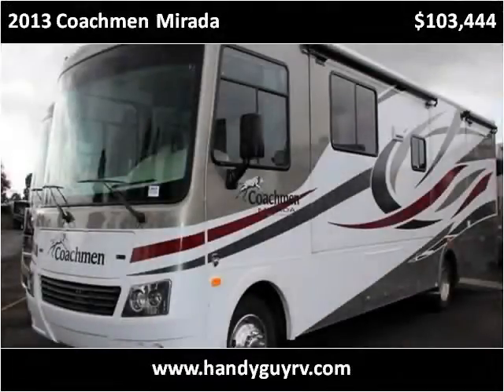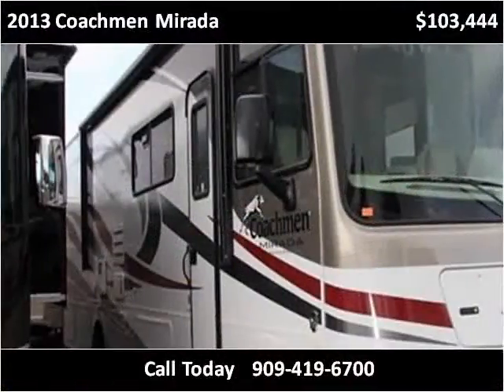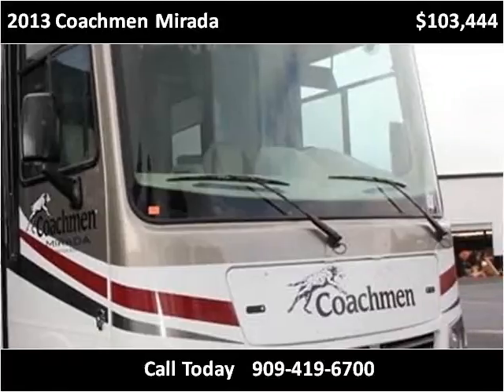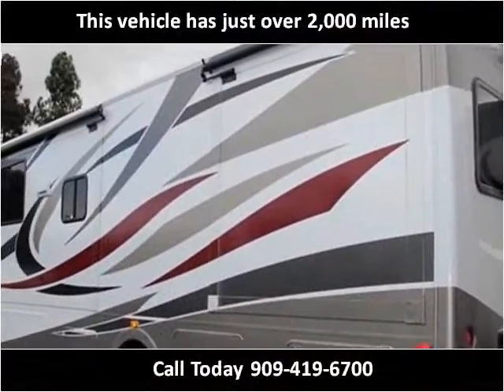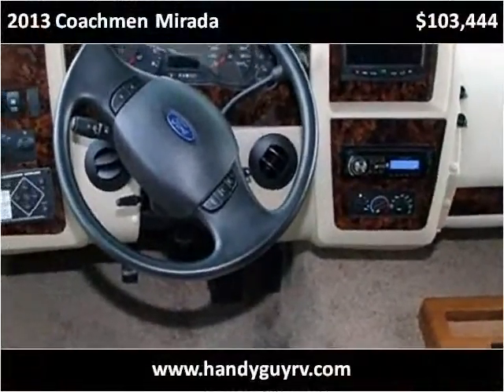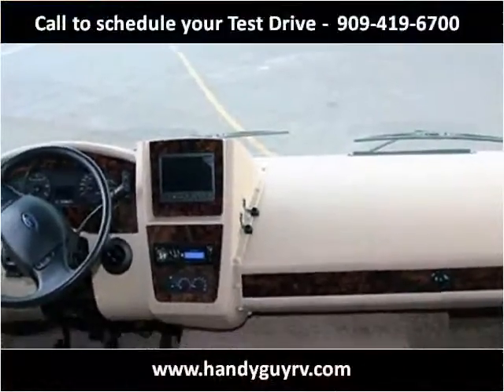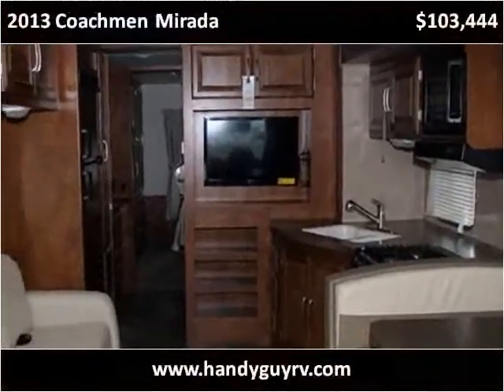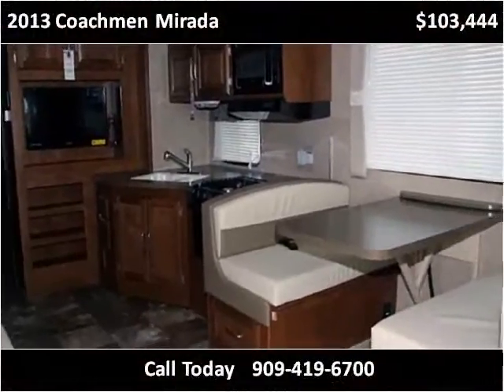2013 Coachmen Mirada New Cars Corona CA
This 2013 Coachmen Mirada is available from Handy Guy RV.